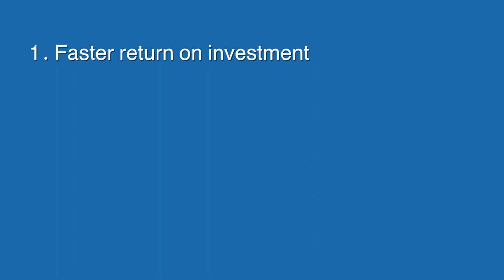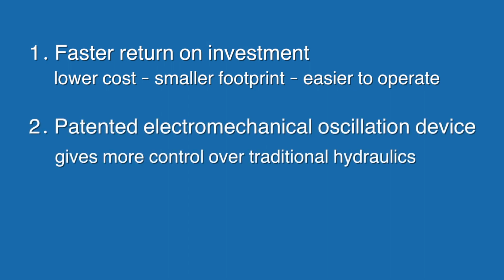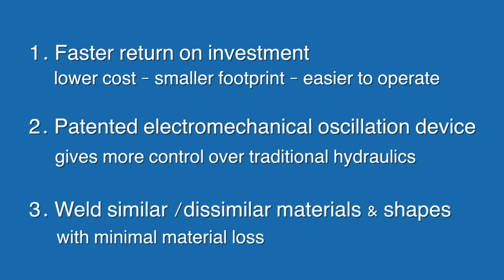Ep 3: Traditional Linear Friction Welding Machines vs. Taylor-Winfield's Linear Friction Welders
In this video, Frank discusses the top three differences between traditional linear friction welding machines vs. Taylor-Winfield's linear friction welders. TWT's welders are superior to other Linear-Friction Welding technologies. THIS IS WHY…

Some of the many advantages:

   • Very Cost Effective
   • Increased ROI
   • Smaller Overall Machine Footprint
   • Higher Production Rates
   • Repeatable Weld Results
   • Better Positional Accuracy
   • Ease of Operations and Maintenance
   • Lower Power Consumption
   • Ability to Adjust Frequency & Amplitude During the Process
   • Stopping Time Less than 0.1 Seconds
   • Minimal Material Loss & Degradation
   • Full Interface Weld